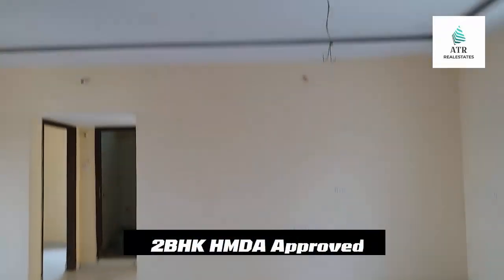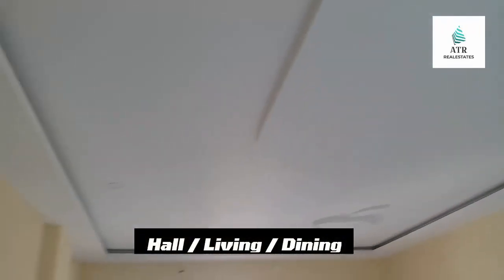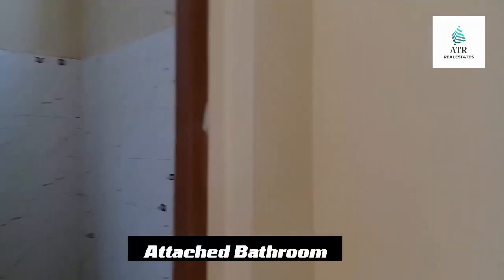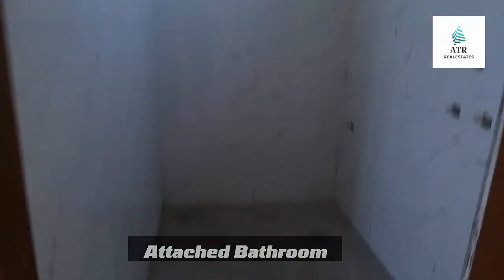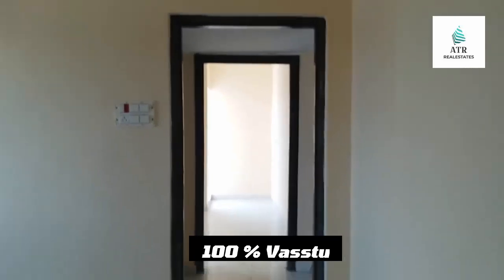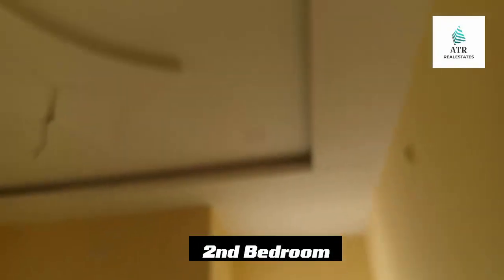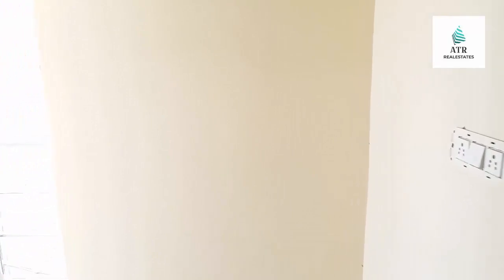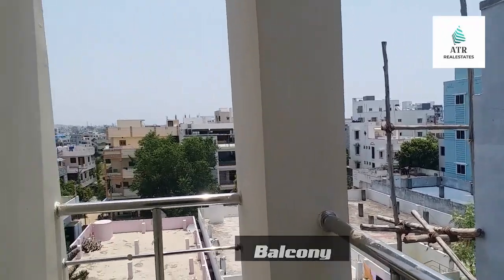2BHK East and West Face Each Floor 2 Flats available for SALE @ Balapur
HMDA Approved With Bank Loan Call : 2bhk East and West Face Each Floor 2 Flats 24 Hrs Lift Bore Water Drinking Water Bank Loan Available Near Schools , Colleges , Market , Function Halls and Many More